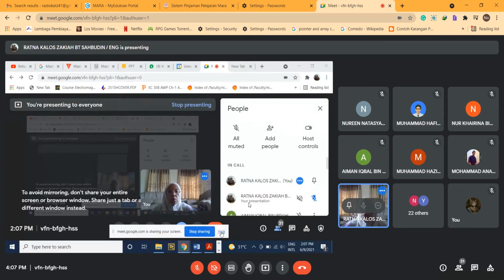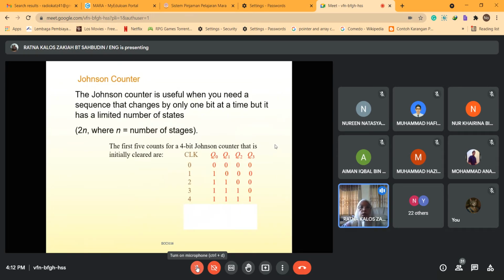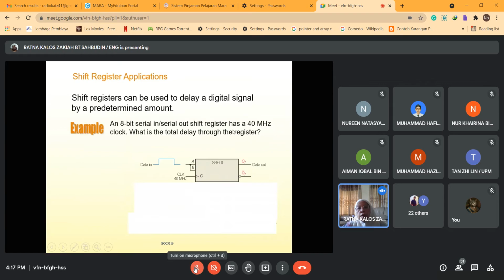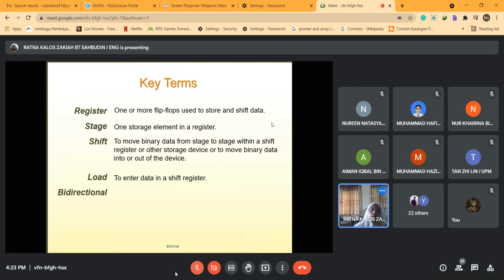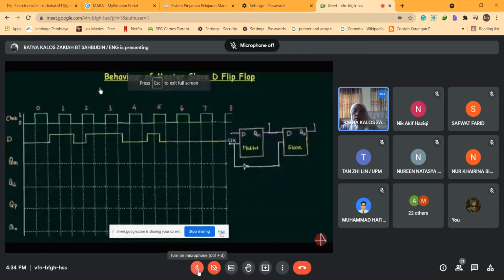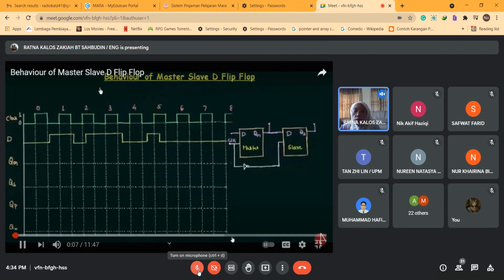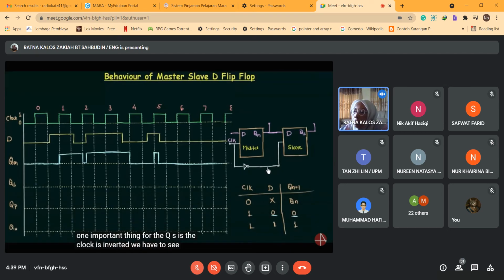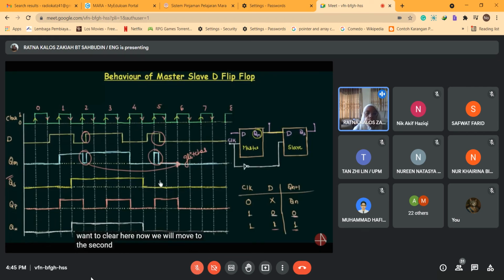digital logic 10B